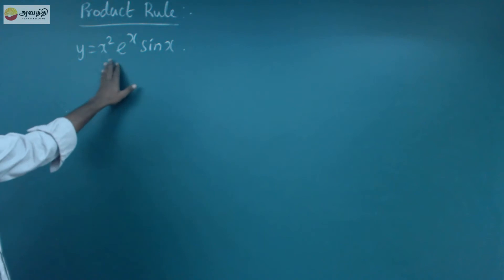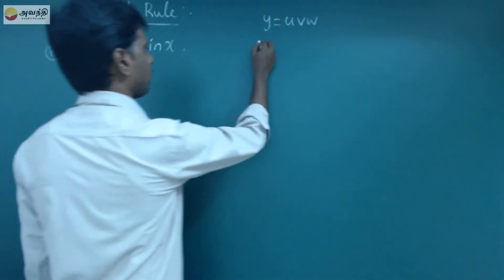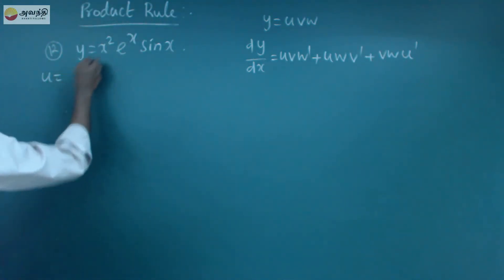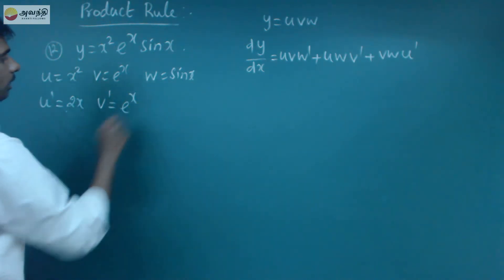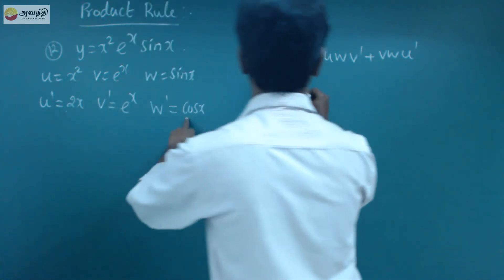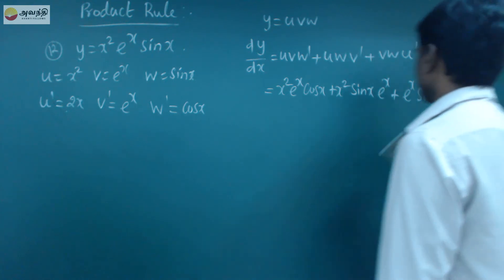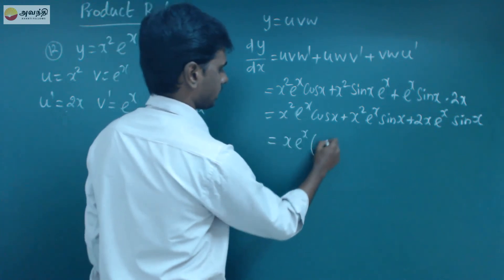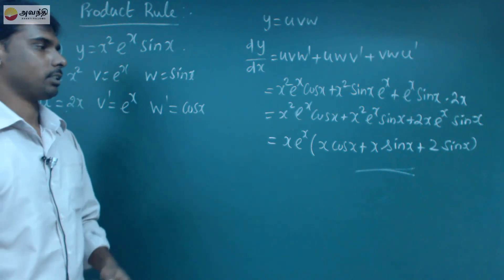TN XI M8.4(3) Exercise8.5 Q12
Mathematics Unit 8 Differential Calculus
Differentiation techniques
Theorem 8.4
Product rule for differentiation
Exercise8.5 Q12